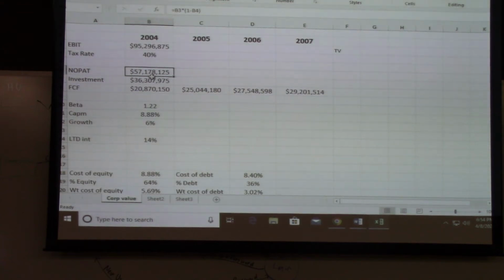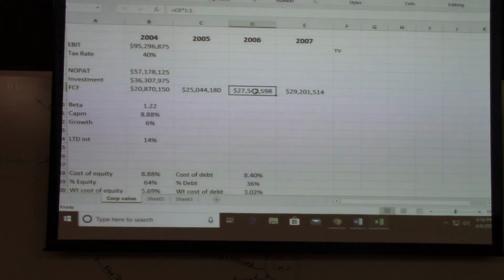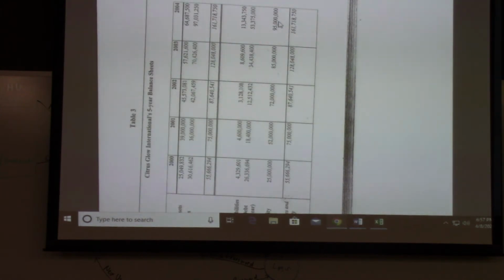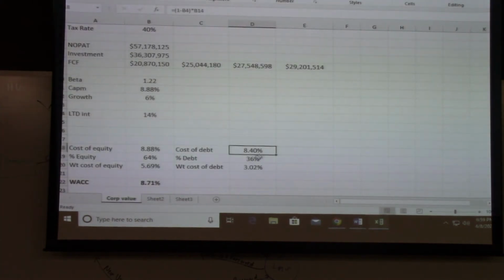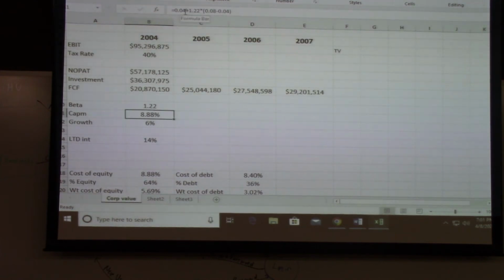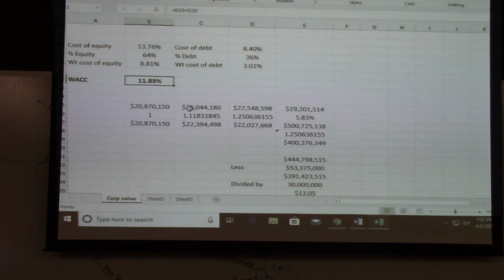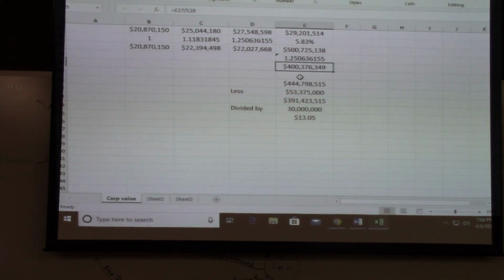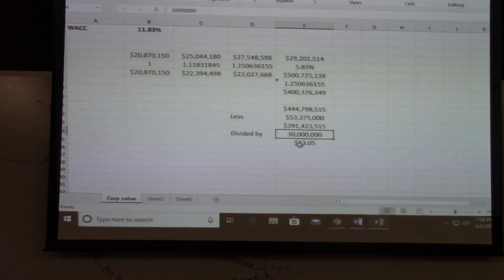Adv Fin Case 5 What Are We Worth Ques 1 & 2